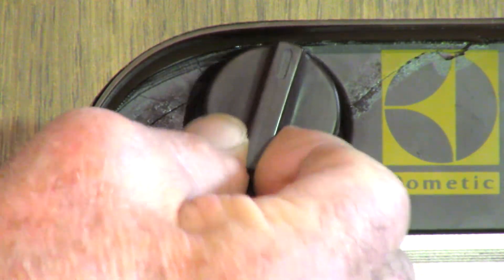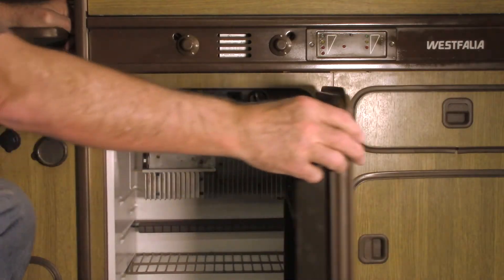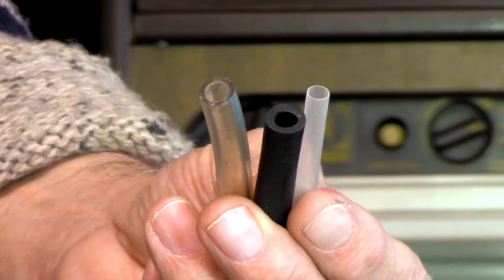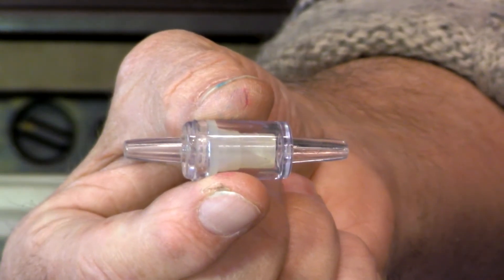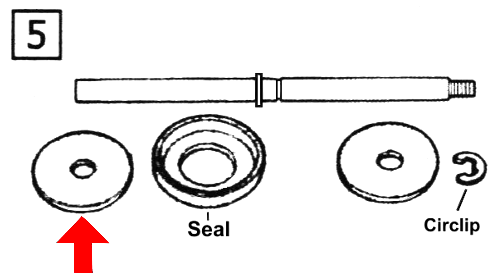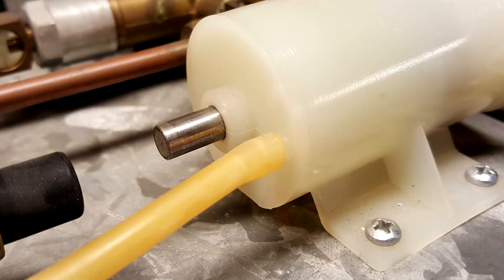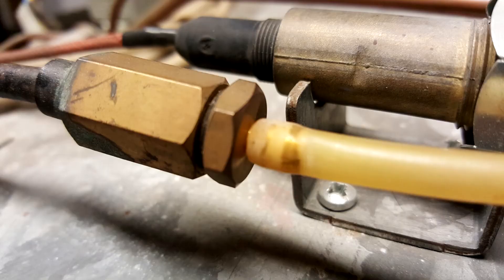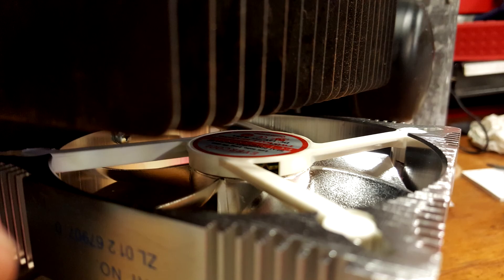1979-1991 Volkswagen Camper Refrigerator Air Pump Upgrade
Following the the published Volkswagen factory suggestions, this video takes you through all the steps necessary to rebuild and improve the performance of the hand-operated refrigerator air pump. Applies to all Westfalia full campers sold from 1979 through 1989/1991.